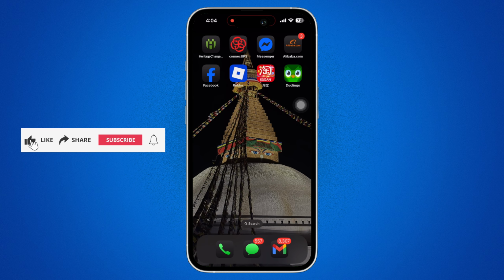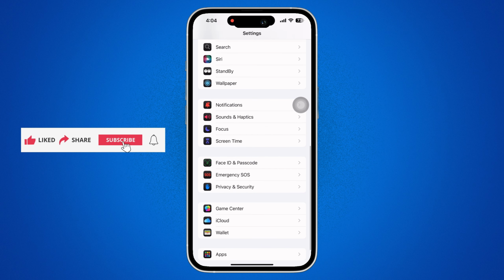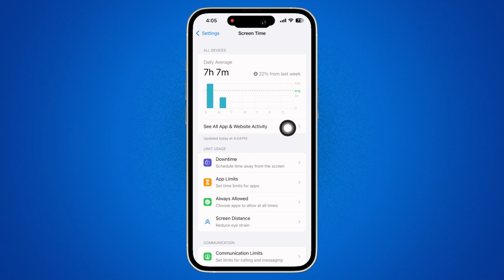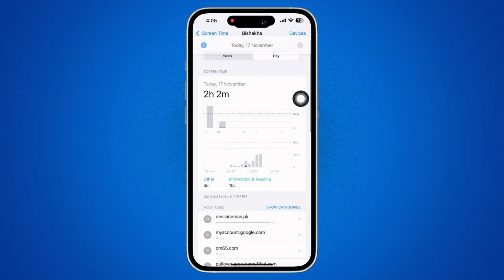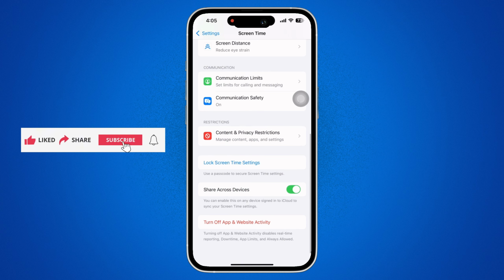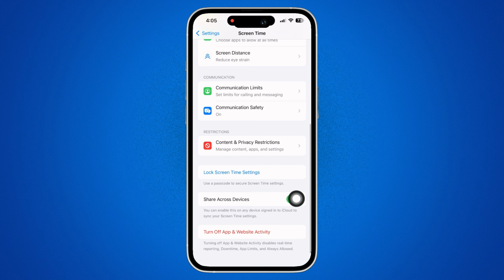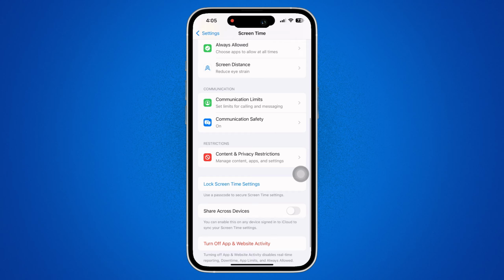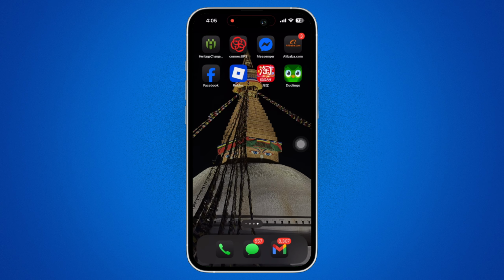How to Find Real Screentime of iPhone When it Shows Screentime of Mac as well [easy]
Is your iPhone showing Mac screen time too and messing up your real usage stats? 📱💻 This easy 2025 guide will show you how to find your real iPhone Screen Time separately and fix the issue step by step.

What You’ll Learn in This Video:
✅ Why Mac screen time shows on your iPhone
✅ How to turn off screen time sharing across Apple devices
✅ How to see only your real iPhone screen time
✅ Fix screen time syncing issue in iCloud
✅ Quick tips to track accurate mobile usage

If your screen time looks unusually high because your Mac usage is also counted, this tutorial will help you separate and fix it easily.

📌 Chapters:
⏱ 0:00 – Introduction
⏱ 0:10 – Why Mac Screen Time Appears on iPhone